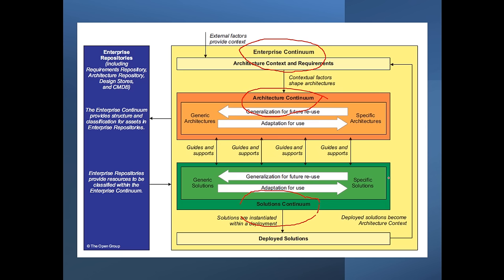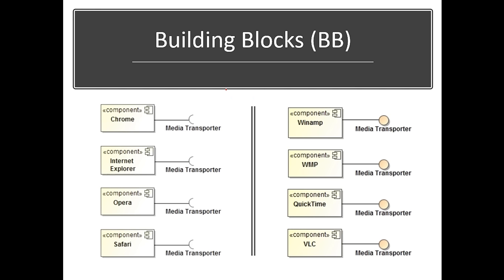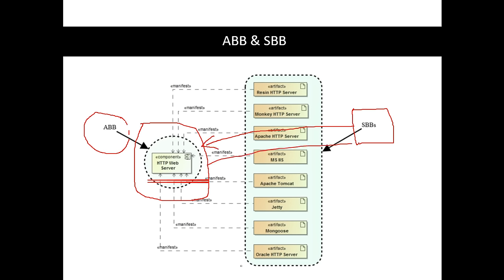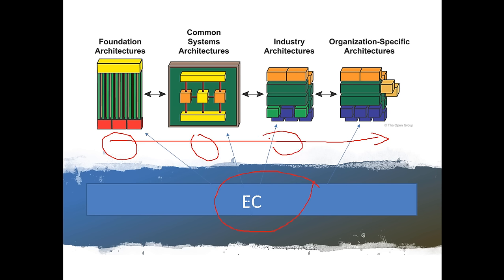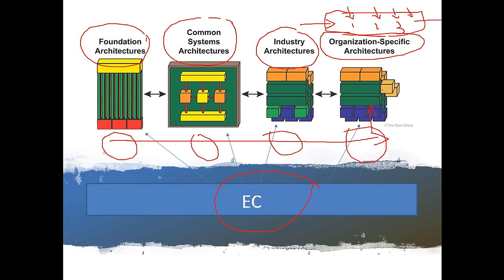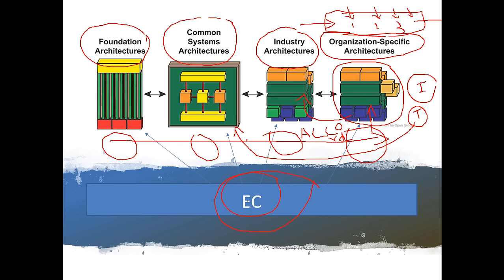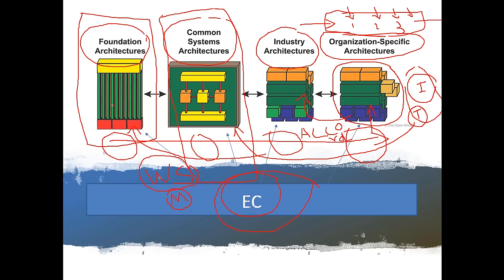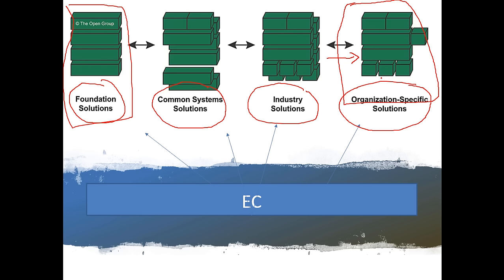Enterprise Continuum & Tools Explained - TOGAF 10 Level 1 (Previously Members-Only!) - Part1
Learn all about Enterprise Continuum and Tools in this TOGAF 10 Level 1 video series. Perfect for those looking to dive into enterprise architecture!

🌐 What is the Enterprise Continuum?
We start by defining the Enterprise Continuum and its role in providing a structured approach to creating, maintaining, and leveraging enterprise architecture.

🛠️ Essential Tools
Discover the must-have tools that can help you navigate the Enterprise Continuum effectively. From modeling tools to documentation platforms, we've got you covered.

🎯 Best Practices
Learn the best practices for utilizing the Enterprise Continuum to align your business and IT strategies, ensuring a cohesive and agile enterprise.

Hear from industry experts who have successfully navigated the Enterprise Continuum in their organizations. Gain actionable insights from their experiences.

📚 Resource List
We've curated a list of essential books, articles, and software that will help you become an expert in managing the Enterprise Continuum.

Don't miss out on mastering the art of enterprise architecture. Let's navigate the complexities of the Enterprise Continuum together!"